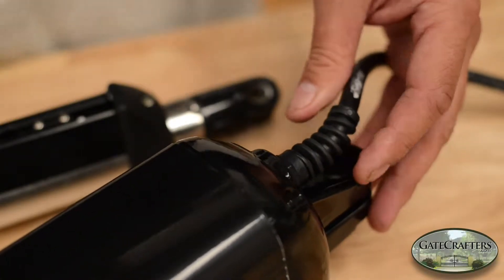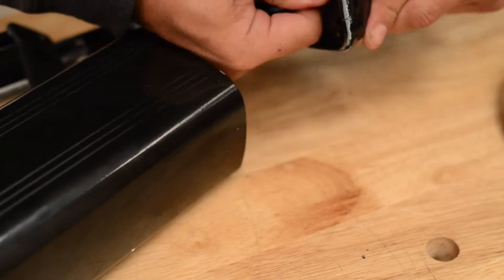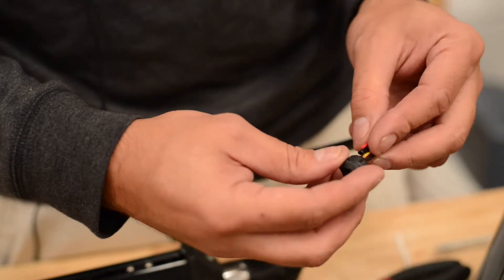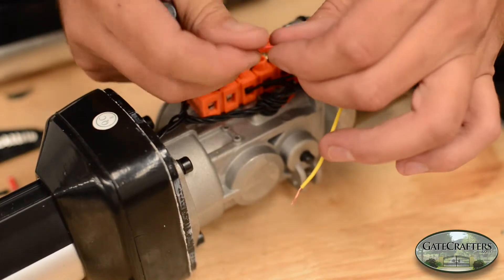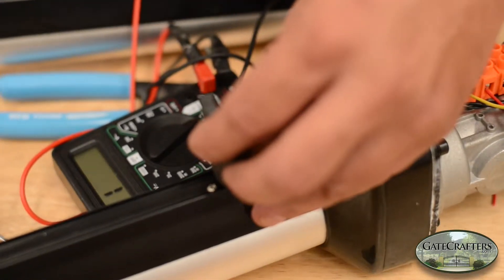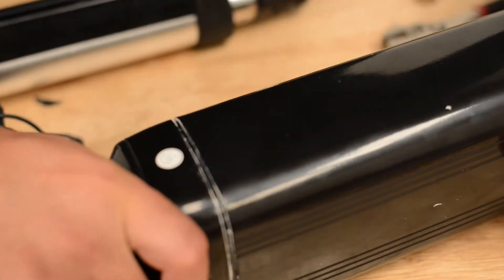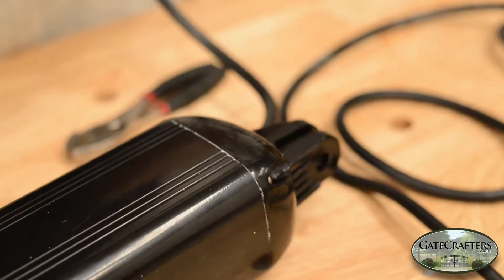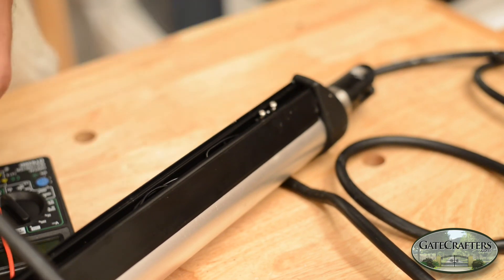How To Program Estate Swing Allegiant Push To Open Single Swing Driveway Gate Opener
This video is about Replacing the operator Wire on ES 1000D  & 1000H automatic gate openers